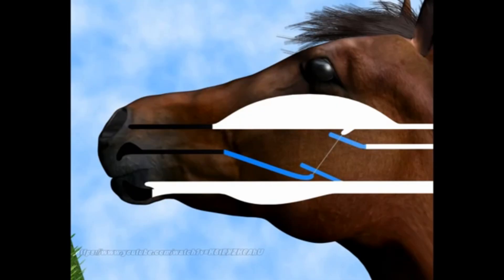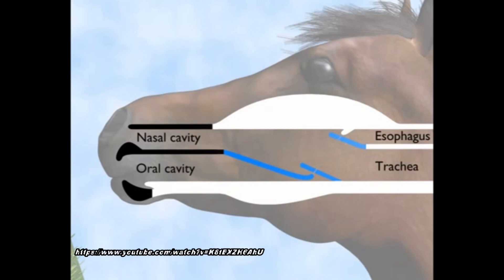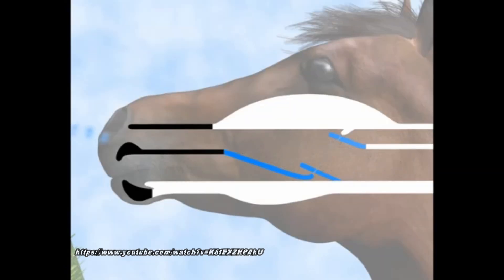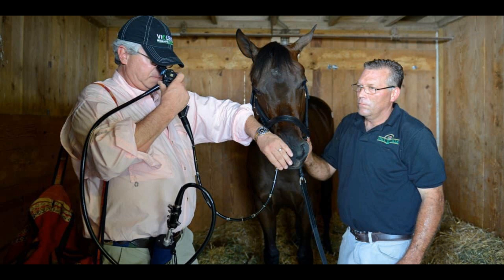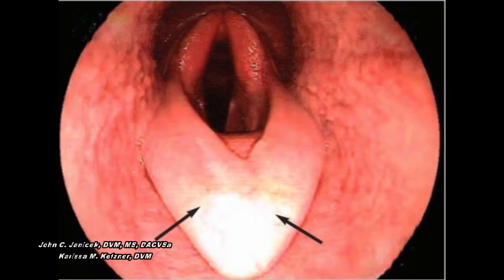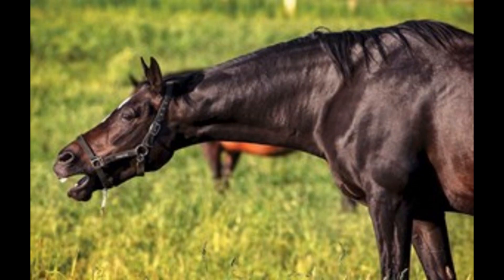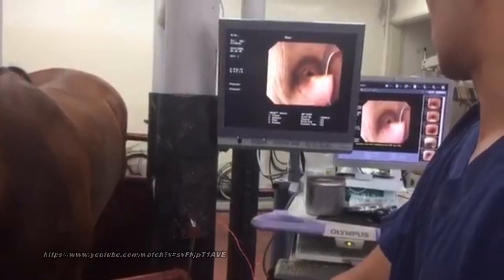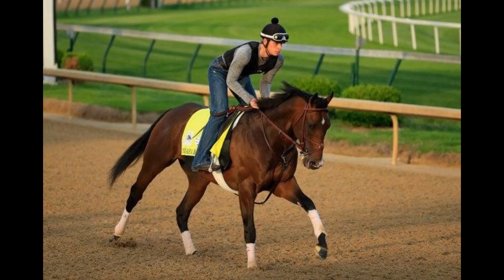Epiglottic Entrapment in Horses: What it is and how its treated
In light of the news of Omaha Beach having to scratch from the Derby because of being found to have an entrapped epiglottis, I take a look at the condition and how it is treated in my latest educational piece for Thorofan.